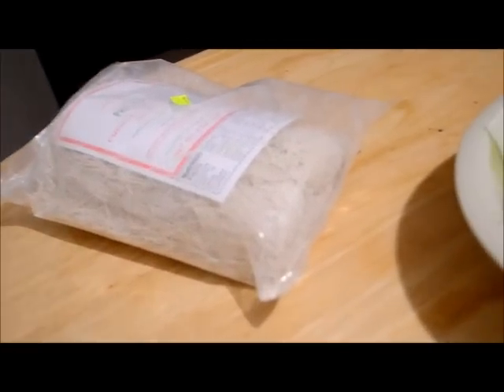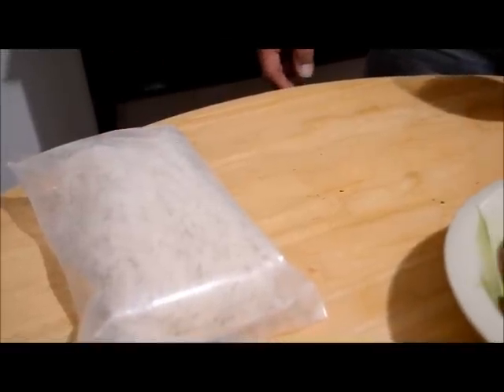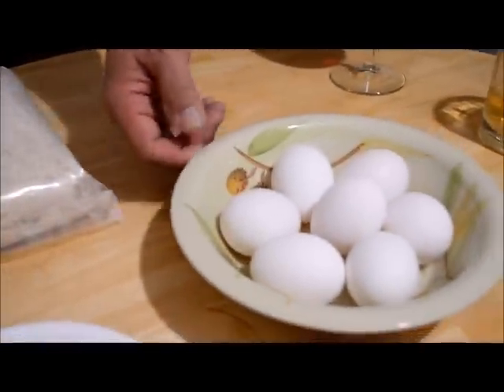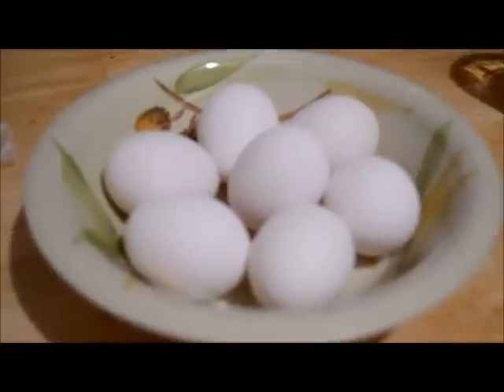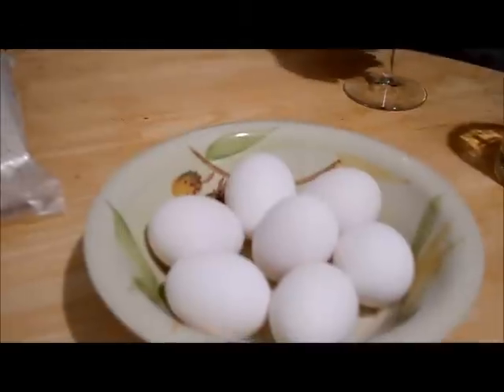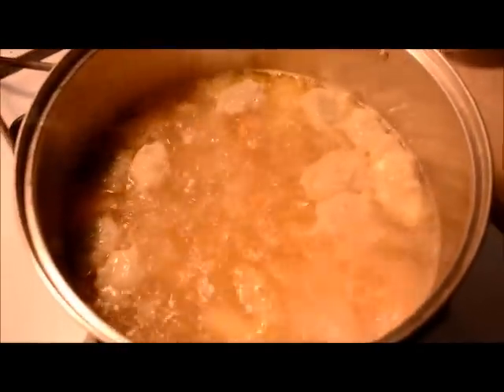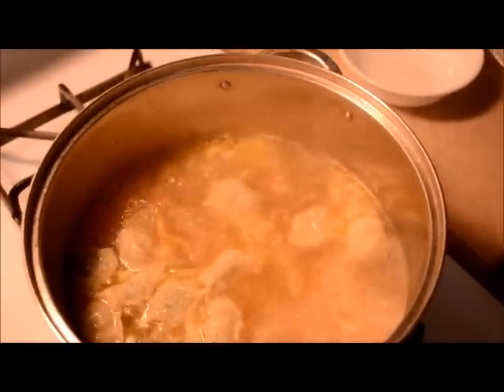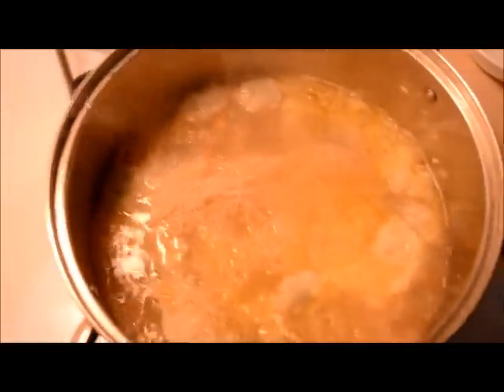Misua Soup with Hard Boiled Eggs Soup and Chicken Dumplings!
Misua is one of the famous breakfast soup and is so popular among kids. It is also the easiest and quickest to make especially during the winter time.